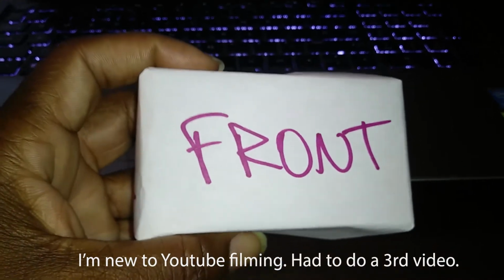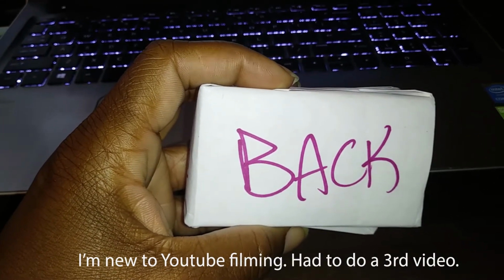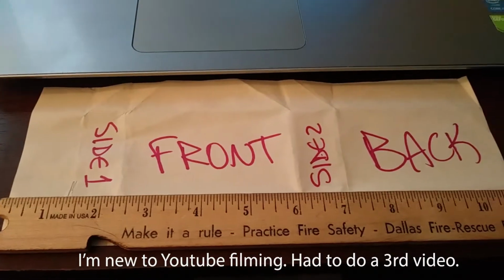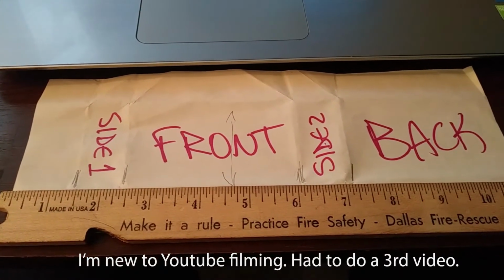Save Money! Wrap Your Soap with Printer Paper! Pt. 2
How to measure your soap to create templates for labels using printer paper. This was supposed to be the last video, but I'm extremely new to Youtube videos & couldn't get the last part added properly. So I had to do a 3rd video for the actual on screen building of the template.

Copyright The Element Bath & Body, LLC